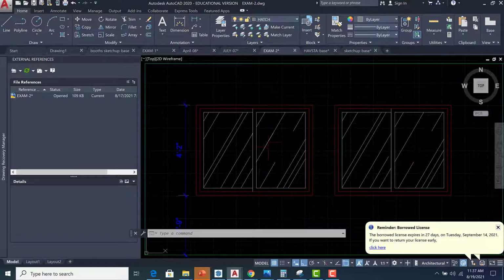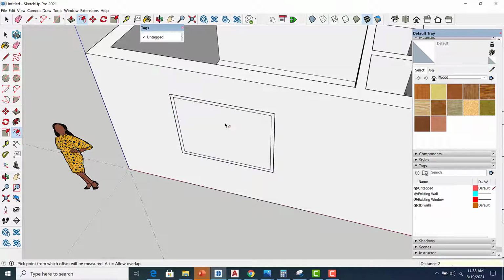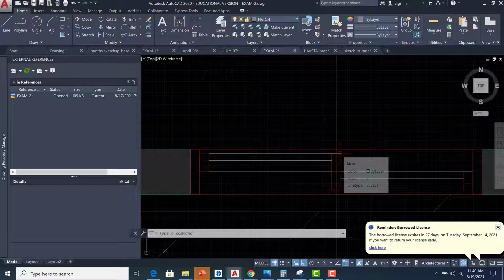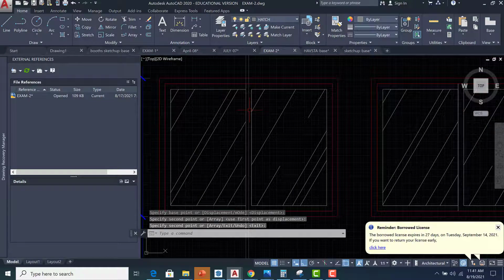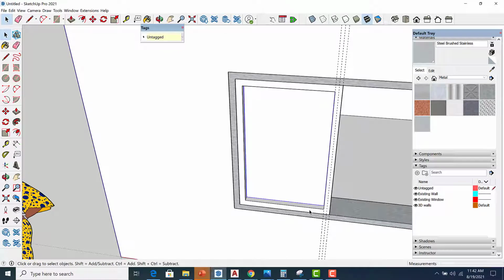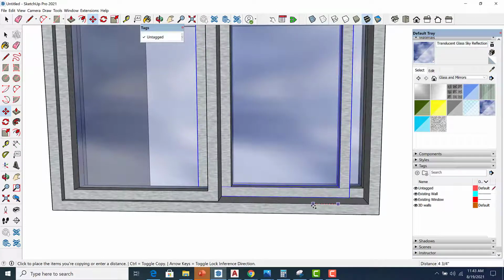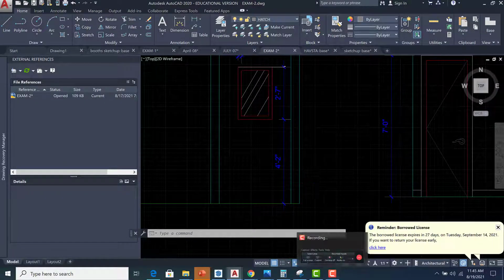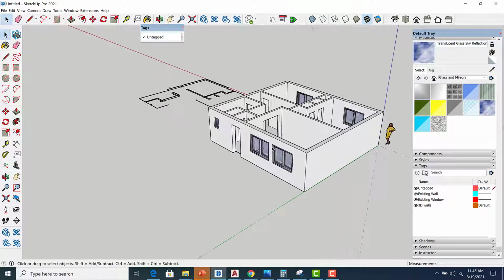Making windows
Ho to make a window in sketchUP